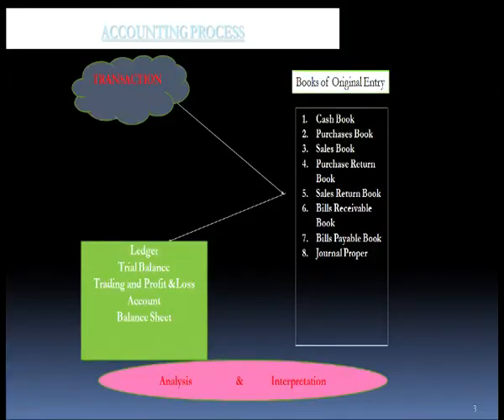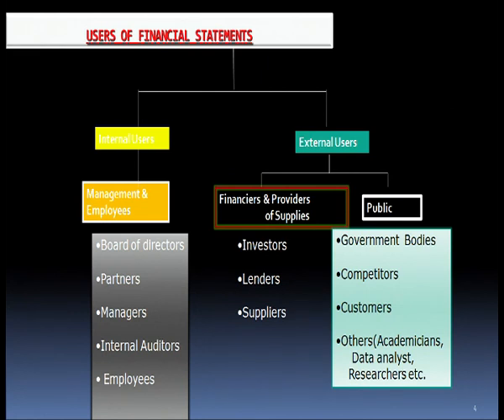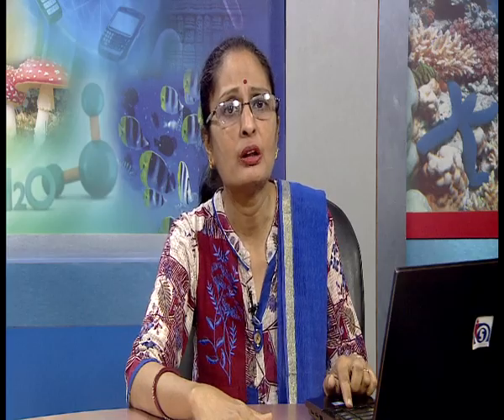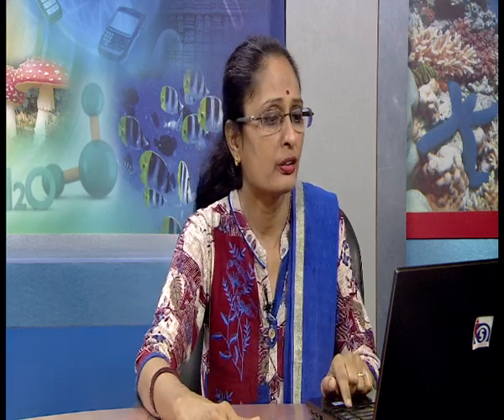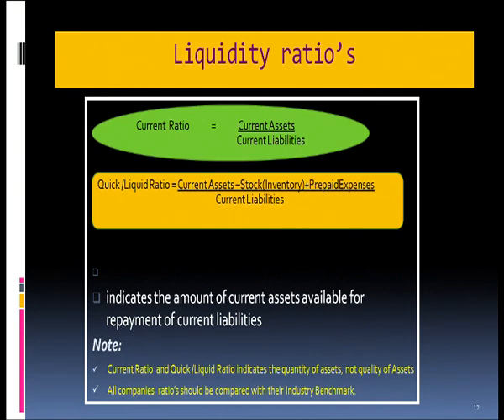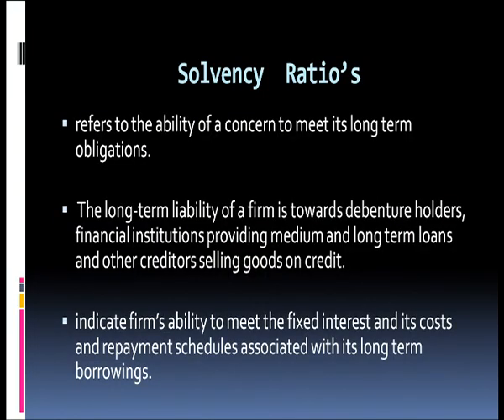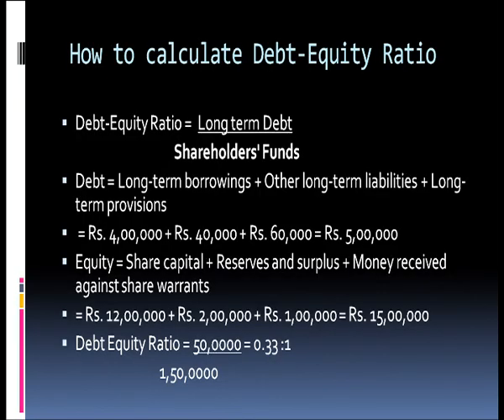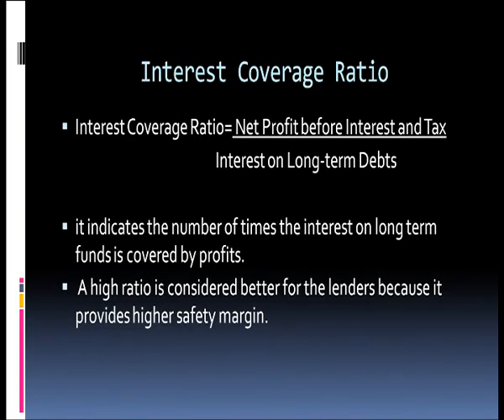CBSE Class 12 Accountancy (लेखाकर्म) - Financial Statements Analysis - Part 1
Accountancy (लेखाकर्म)
Financial Statements Analysis - Part 1( वित्तीय विवरणों का विश्लेषण - भाग 1)

For free study material of CBSE Class 12 Accountancy , click on the link below ( निशुल्क स्टडी मटेरियल पाने के लिए नीचे लिंक पर क्लिक करे ) -